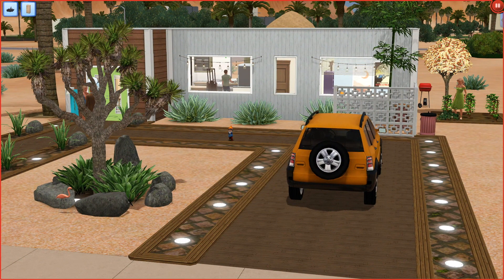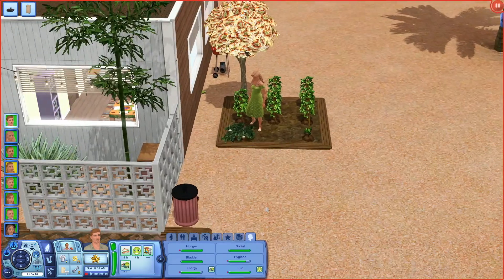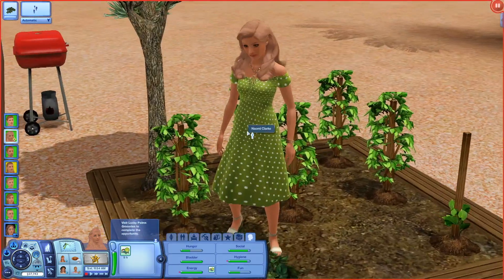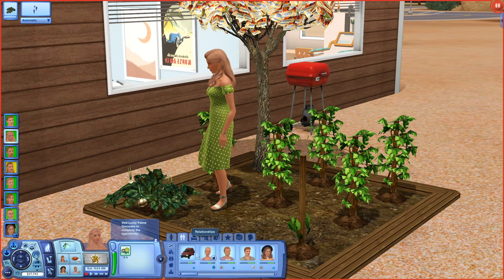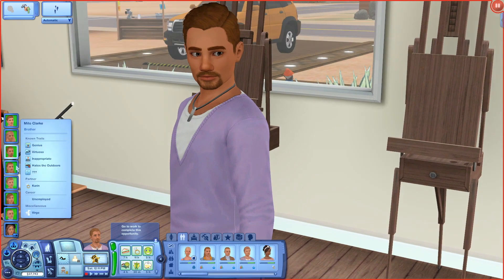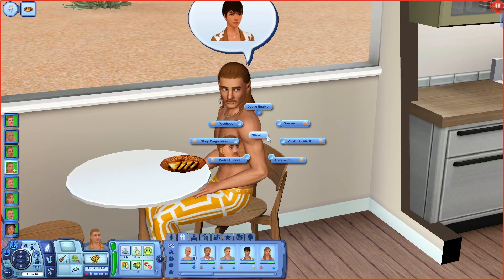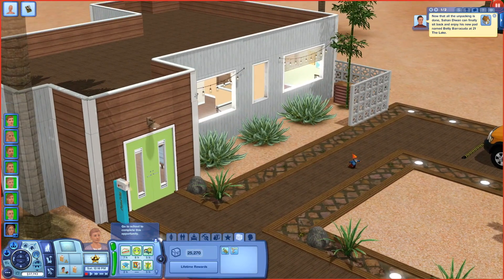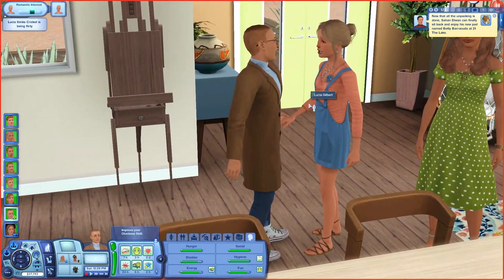Cricket is a Menace 😈🏜️| The Sims 3 | Perfect Genetics Lepacy : GEN 2 | Current Household | AUG 2023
*This footage was recorded nearly a year ago in 2022, sorry.* In today's video we are back with the Clarke household. We say goodbye to some of our young adults and break up a happy family. Unfortunately this update is the last we will see of generation 1 and generation 2. In the next update video we meet generation 3 and 4 plus a little surprise! For clarity: Lucia is Marisol's daughter from another man. If you would like too see more from Rue's YA years, please visit my twitter I have a thread of her old photos.

NonRevSims ✨

 ♫ Music ♫
Home (feat. Ria Choony) (Instrumental) by Spectrum